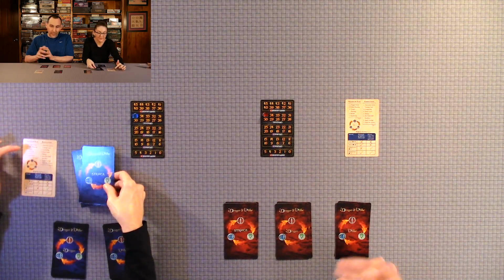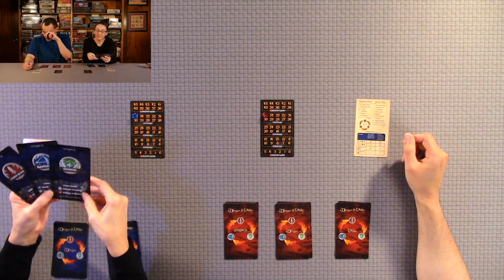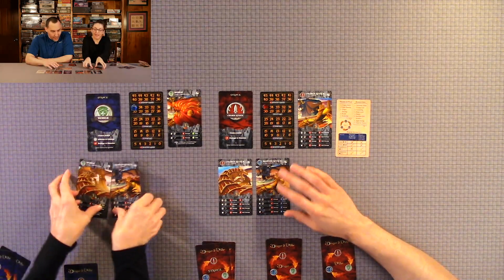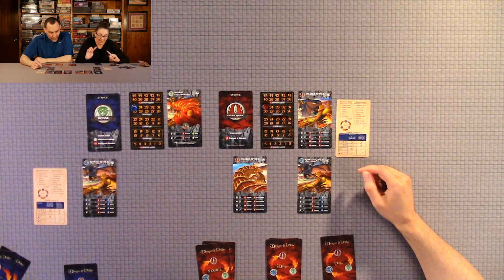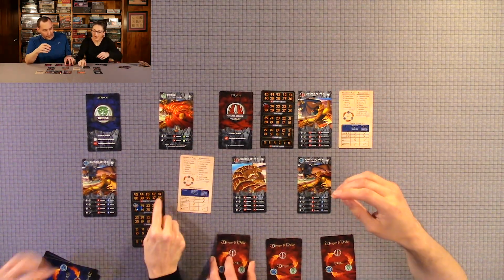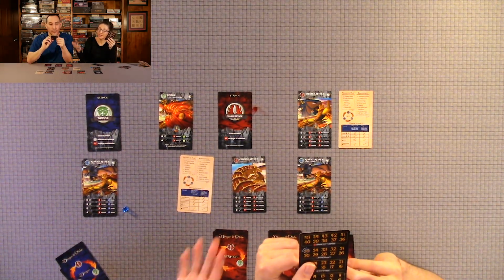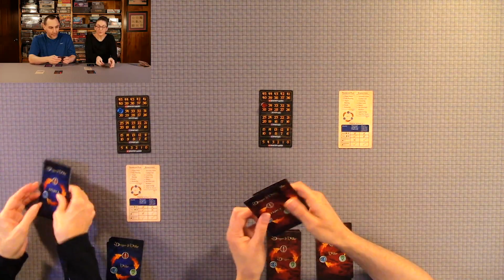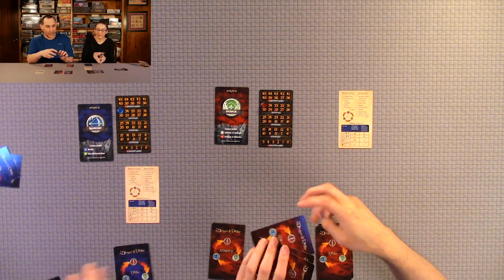Dragon and Rider Playthrough - Stone Table Games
Check out the Preview of the Dragon and Rider Card Game by Stone Table Games. This game is for 2-4 players – ages 10+. Standard game play is approximately 30 minutes.

This is a team based fighting game where you and a partner are the Dragon and the Rider. You must work together to to outsmart the opposing team. There is a catch, all information in regards to suggested or revealed moves is public knowledge. So you may want to fool your opponent.

This Preview video introduces the Dragon and Rider Board Game that just became available on Kickstarter. Please note the final product and contents may change slightly.

This video also shows how to play Stone Table Games Dragon and Rider and full playthrough gameplay.